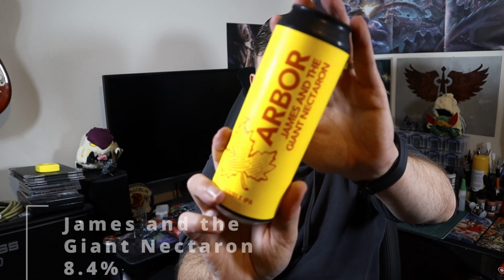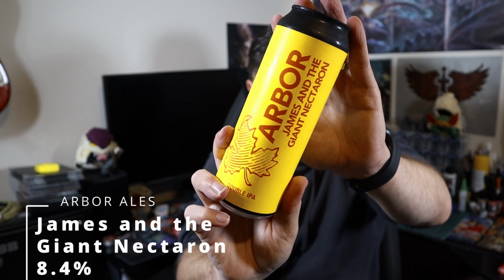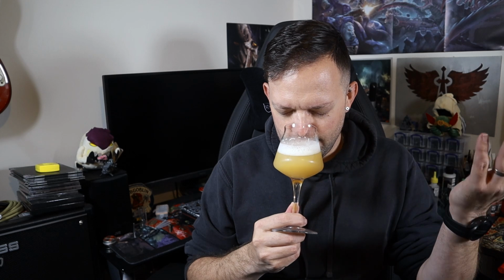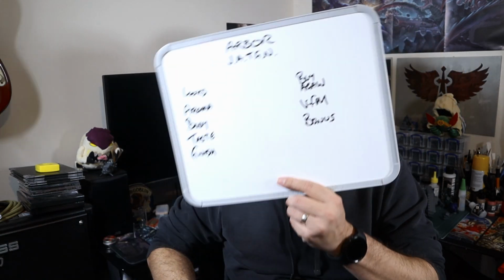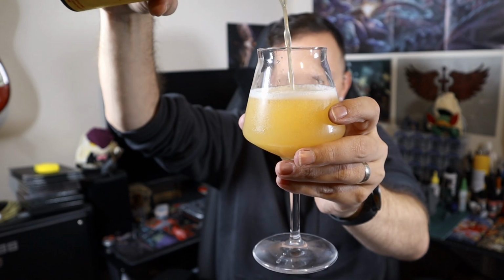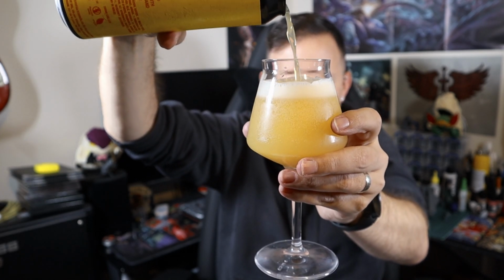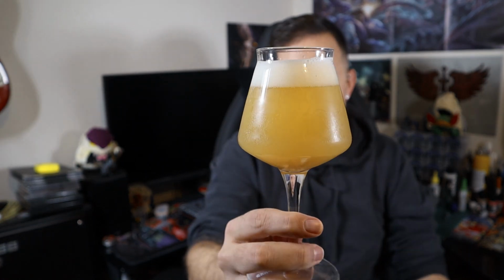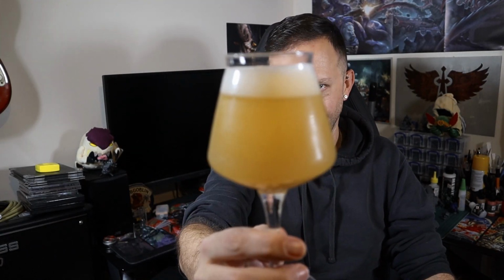ARBOR ALES - James and the Giant Nectaron DIPA Review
Arbor Ales produce big cans, and this big ABV beer has a big compliment of hops.  Does it have big flavour to back up the big value?

Brewery: Arbor Ales
Beer: James and the Giant Nectaron
ABV: 8.4%